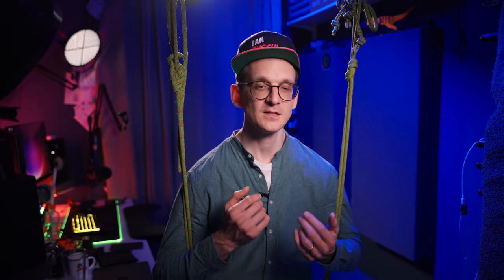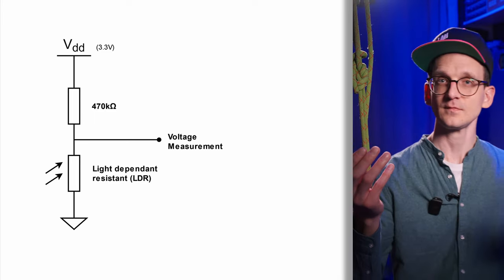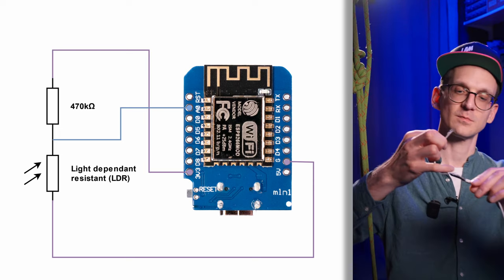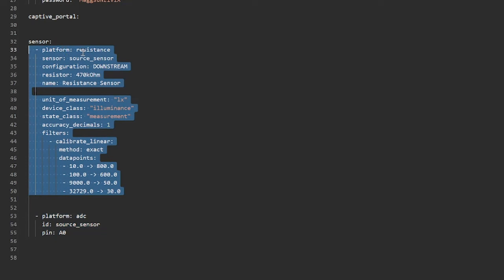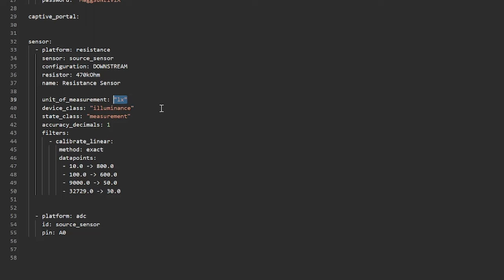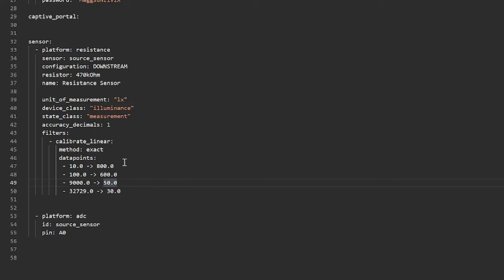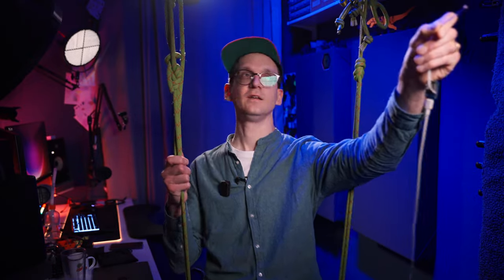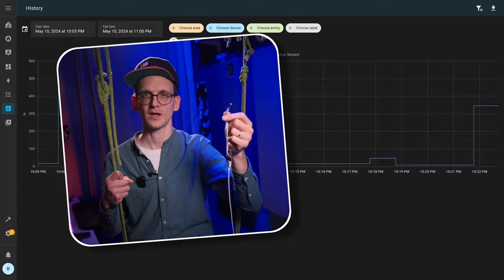Home Assistant DIY LightSensor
I am still fascinated with ESPHome. And when my father needed a Light sensor it was time to get going and do another DIY project.

0:00 Intro
1:05 ESP Module
2:17 Built Sensor
2:55 ESPHome
5:30 Sensor in Action